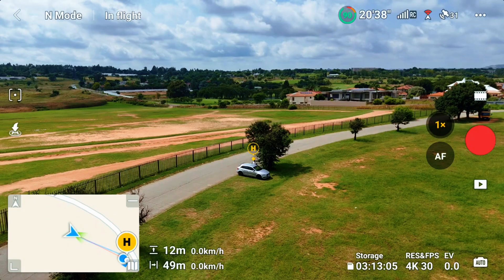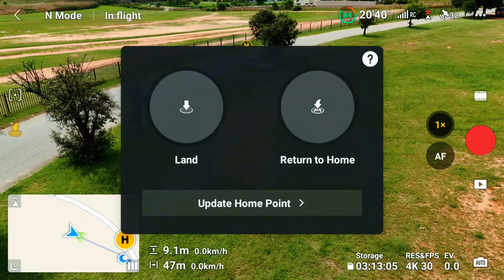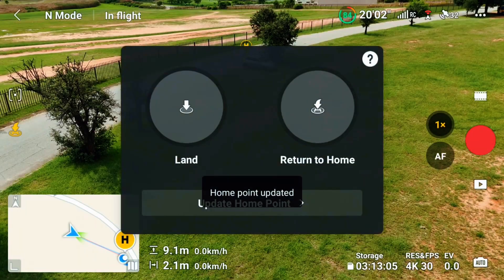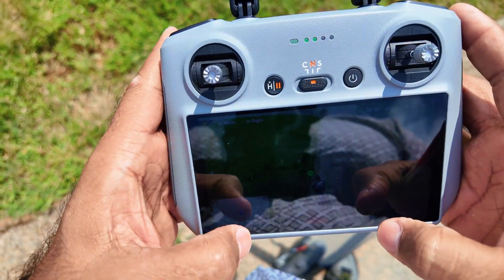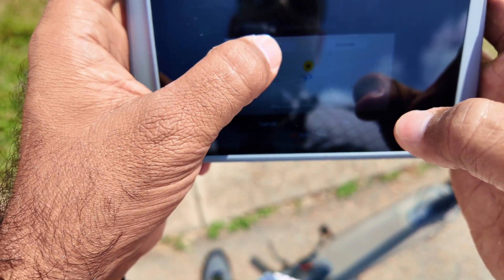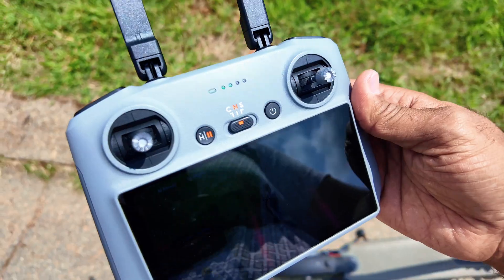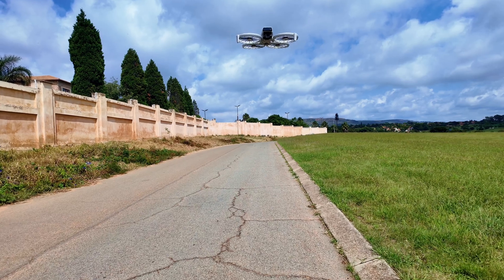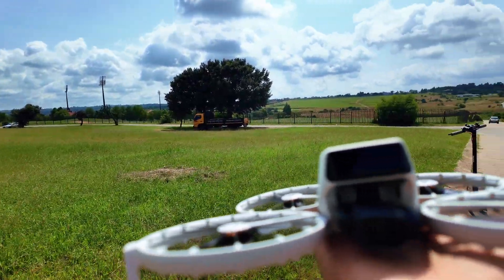DJI Flip New Software Update – What’s New and Improved?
The DJI Flip just got a brand-new software update! In this video, I dive into the latest features, improvements, and fixes this update brings to the DJI Flip drone. Is it worth updating right away? Let’s find out!